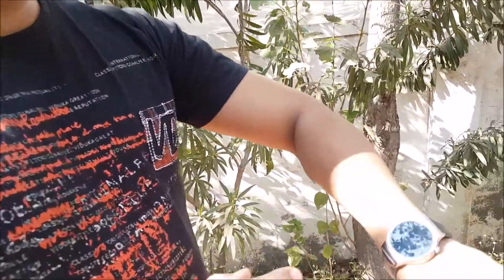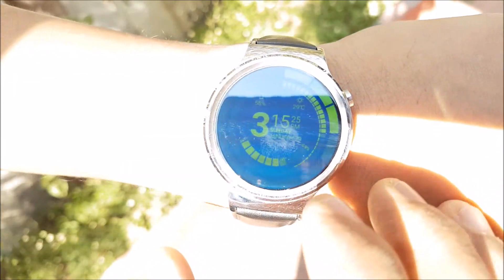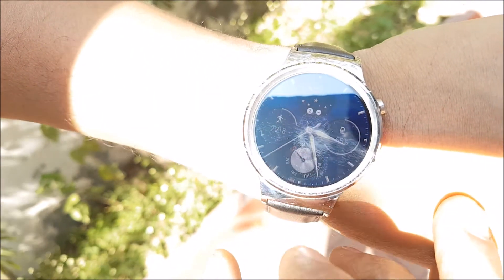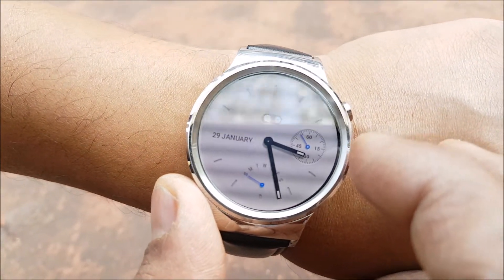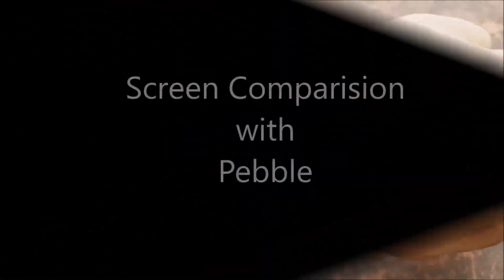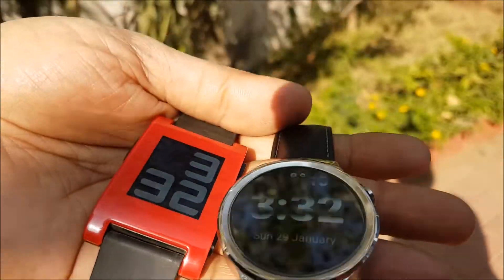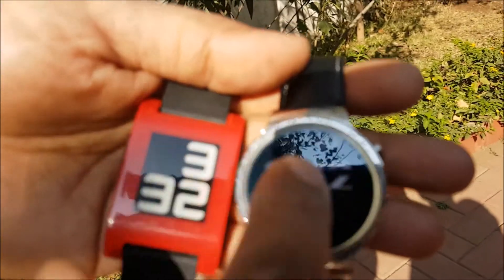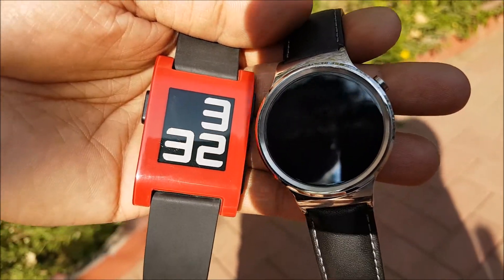Huawei Watch (Real life) sunlight readability and Water Resistance Test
Inn this video we will be testing the Huawei Watch for sunlight readability and Water Resistance. i had made this video some time back in Jan when i was testing android wear OS 2.0. i will be posting the rest of the videos also shortly.

Dissclamer: Videos are for Education and Entertainment Purposes only. Attempt any repairs at your own risk.